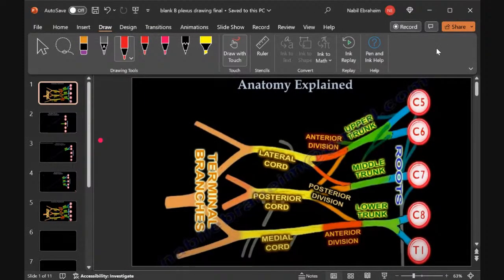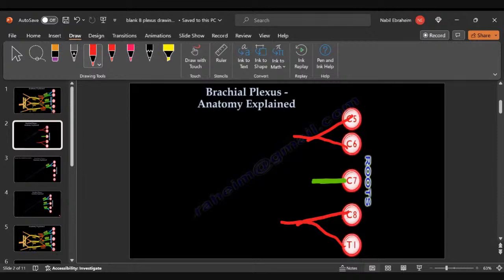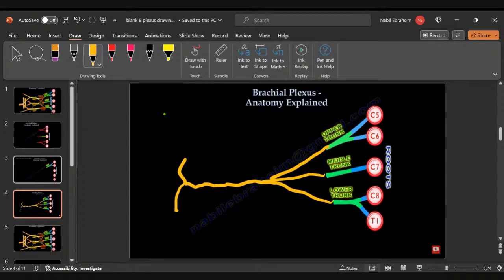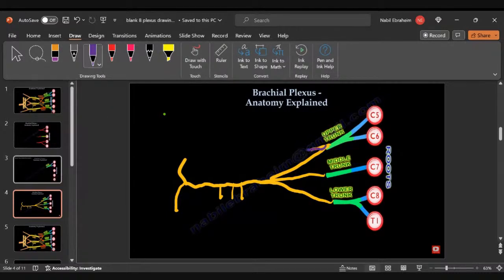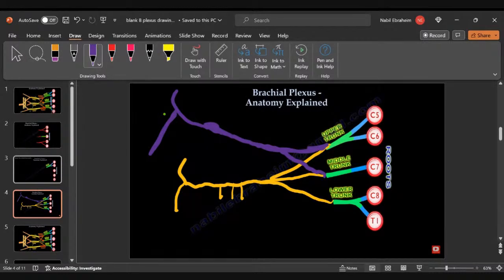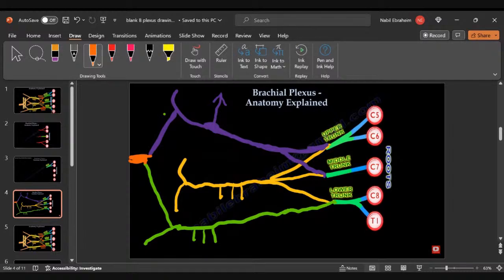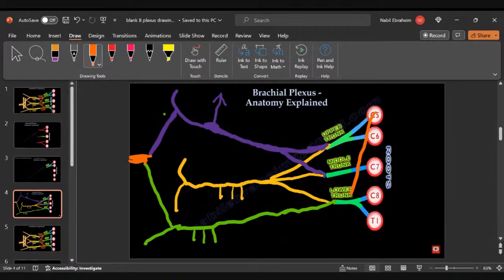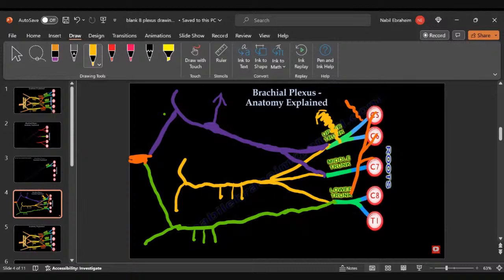Brachial Plexus anatomy tutorial.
This video describes an easy way to draw and remember the Brachial Plexus.